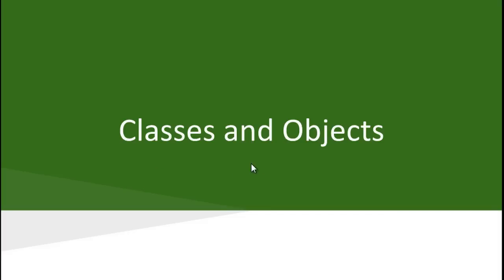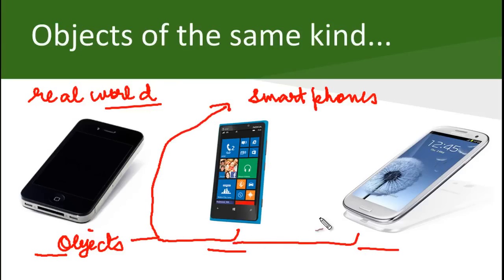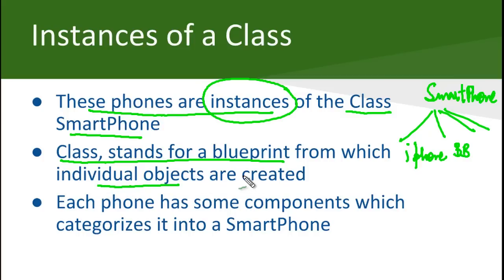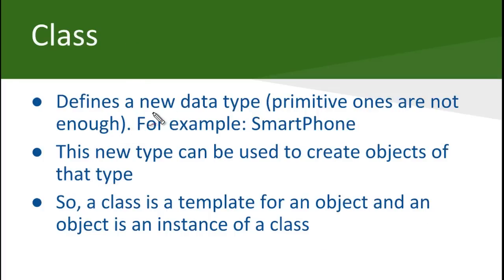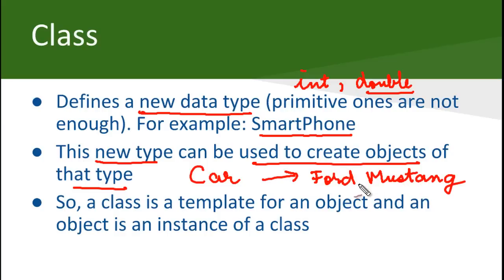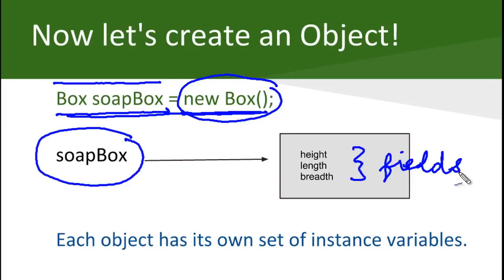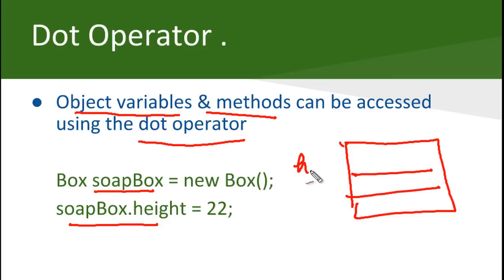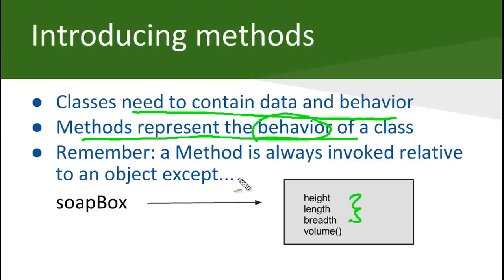Java Programming Lecture: Classes and Objects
Contribute towards Unacademy videos, because we are and always will be free and we need your help to continue making high quality videos